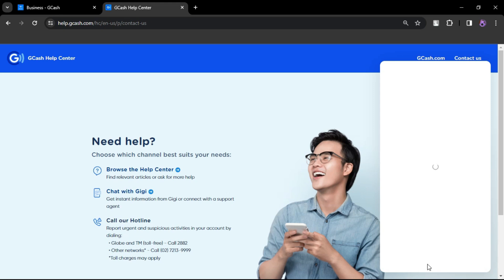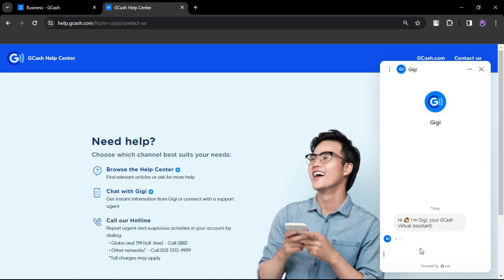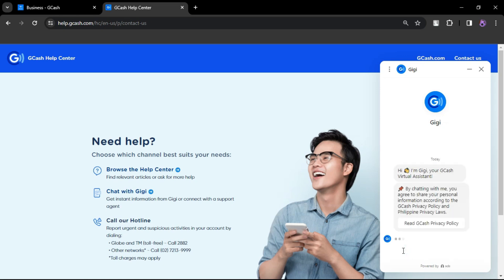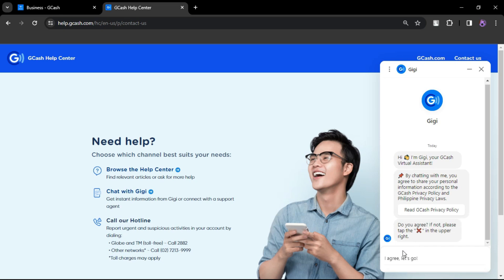How To Delete Gcash Transaction History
how to clear transaction history in gcash
how to delete transaction history in gcash